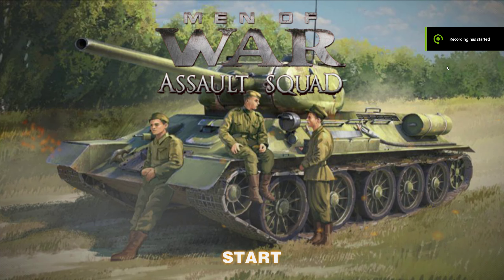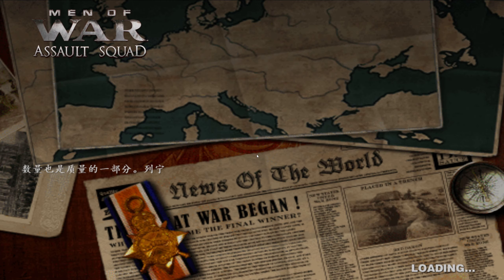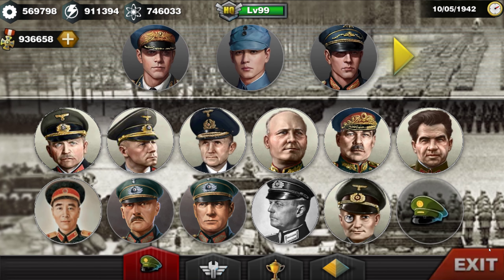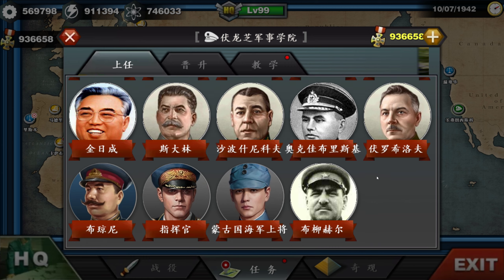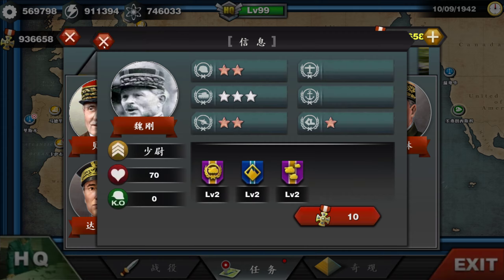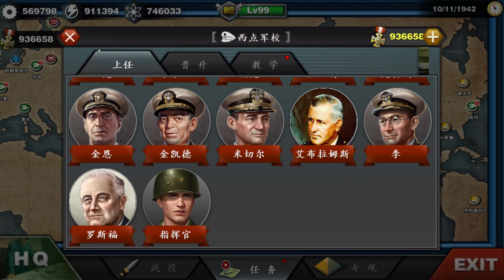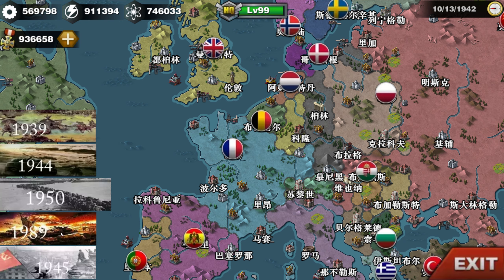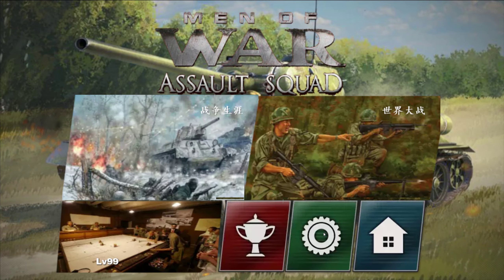WC3: P1000 RATTE MOD REVIEW UNLIMITED MEDALS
WC3: P1000 RATTE MOD REVIEW